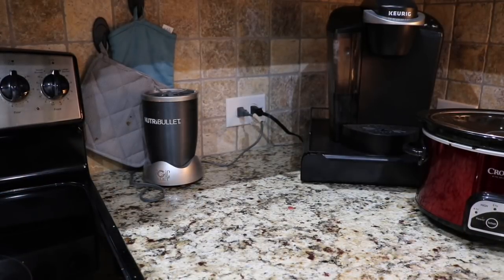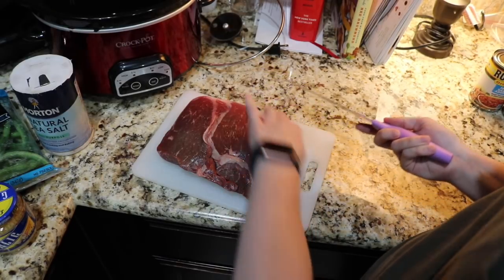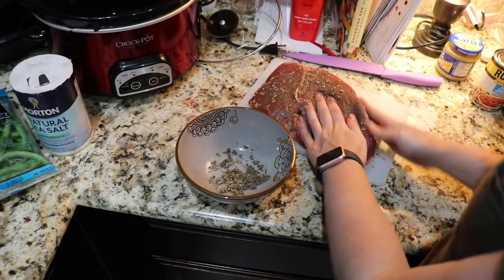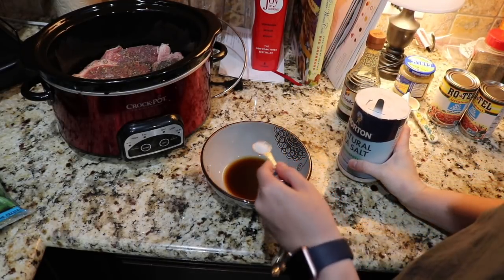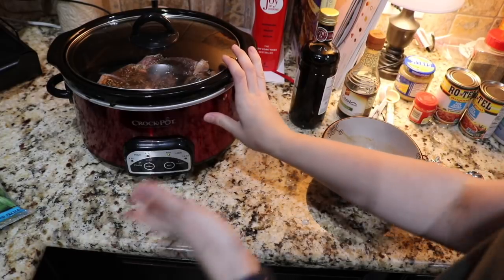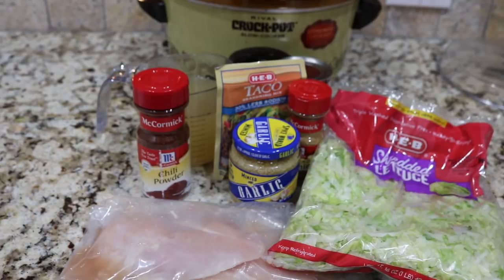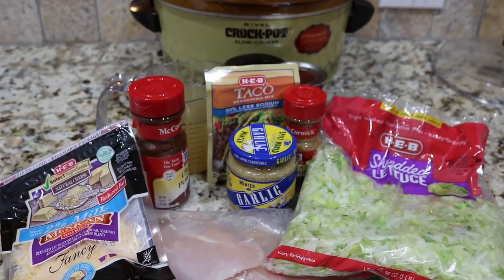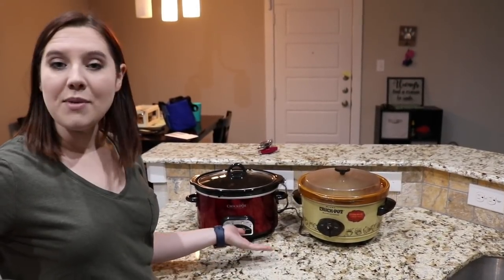OPTAVIA Lean and Green Meal Prep (Meals in the Making #1)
I will be creating a new series of Lean and Green Meal Prep ideas called, "Meals in the Making." Cute, huh?

The following recipes are from Sandy's Kitchen Adventures. They are NOT my creation.

OR

In this video I discuss my my health journey with Optavia. My journey in no way models any other individuals health journey.

In a clinical study, the group on the Optimal Weight 5&1 Plan® lost 10x more weight than the self-directed group. Average weight loss for Clients on the Optimal Weight 5&1 Plan is 12 pounds.

Vlog Music: (Joakim Karud)